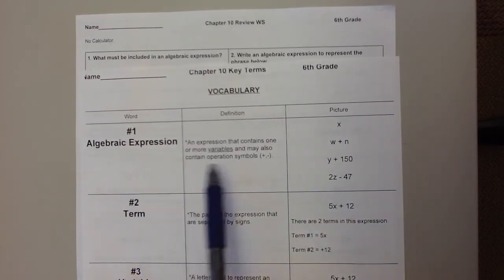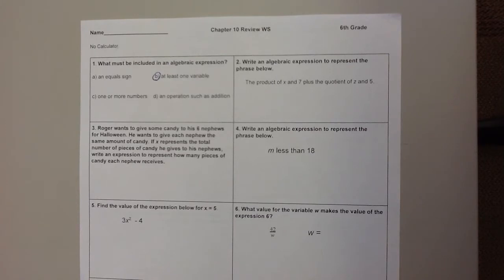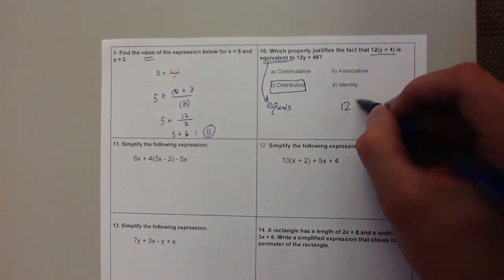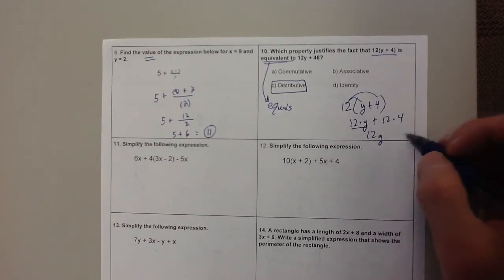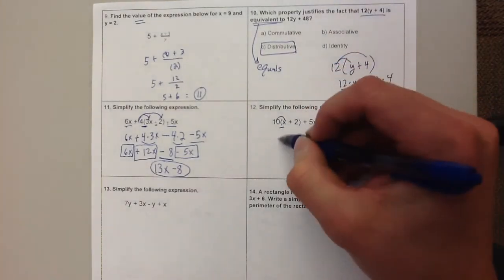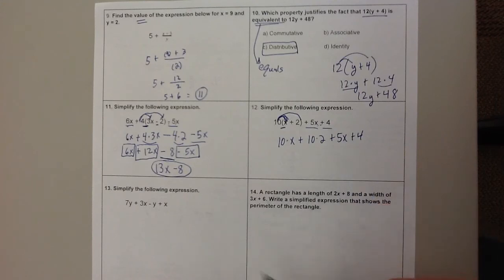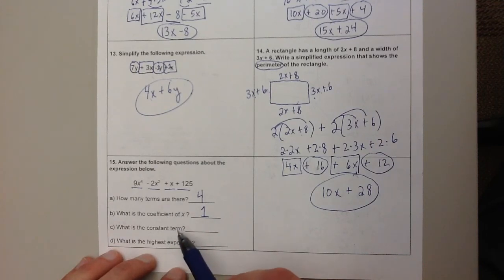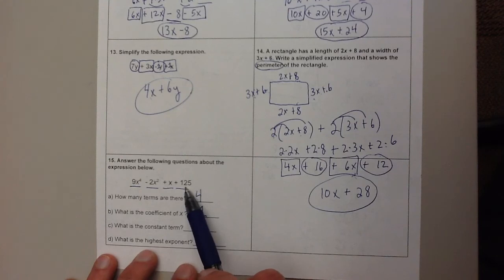Chapter 10 Review Worksheet (6th Grade)